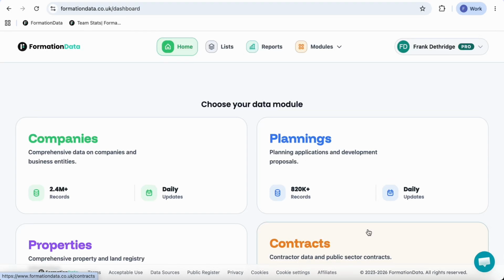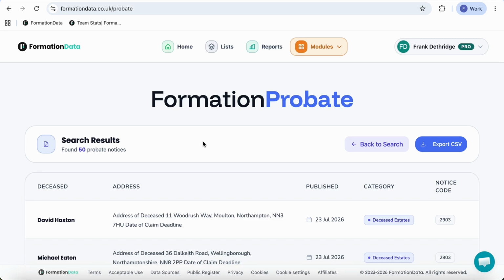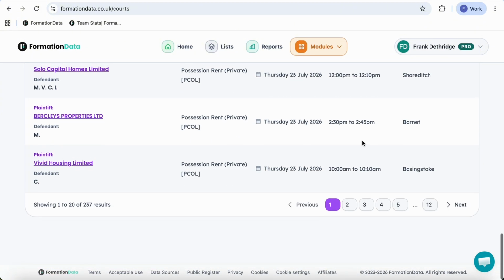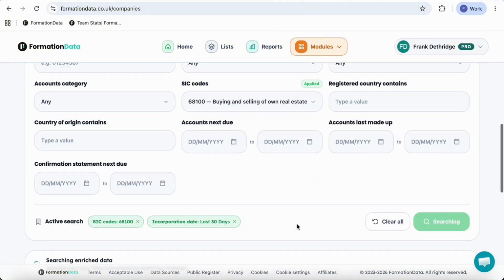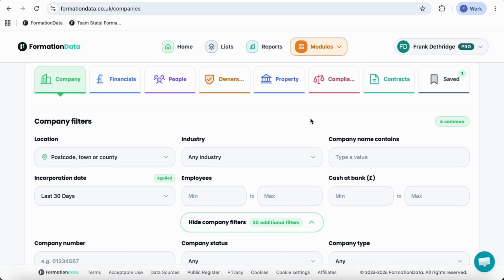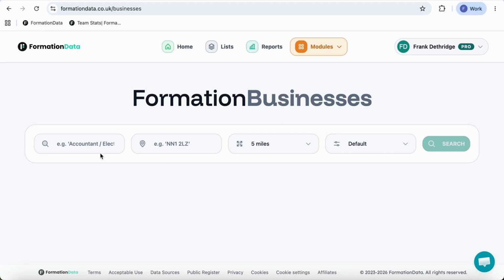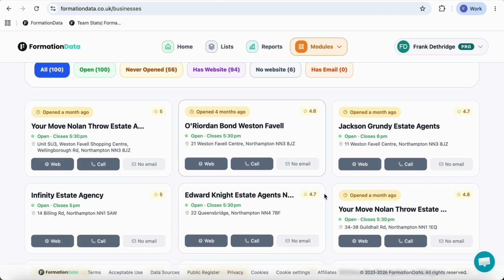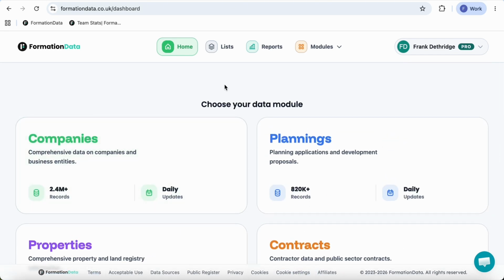FormationData for Removal Companies | Find Probate, Repossessions & Property Trader Leads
Are you looking for a smarter way to win more removal jobs?

In this video, I show you how FormationData can help removal companies find businesses and organisations that are statistically more likely to need properties emptied, giving you the opportunity to target higher-value B2B work and build repeat business.

In this walkthrough you’ll learn how to find:

* 🏡 Probate records where properties may need clearing
* 🔨 Property traders buying and renovating properties
* ⚖️ Court repossessions where landlords may need clearance services
* 🏢 Large lists of letting agents, far beyond those you’d find on the high street

Instead of relying solely on one-off residential removals, you can build relationships with businesses that need your services again and again.